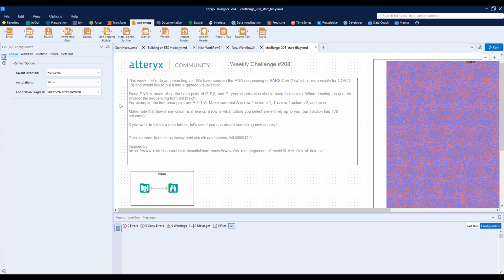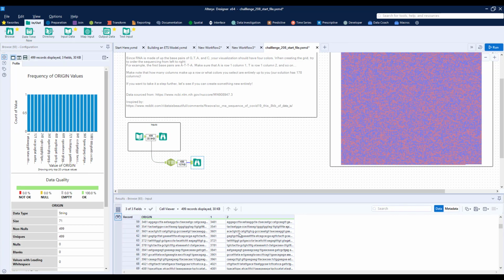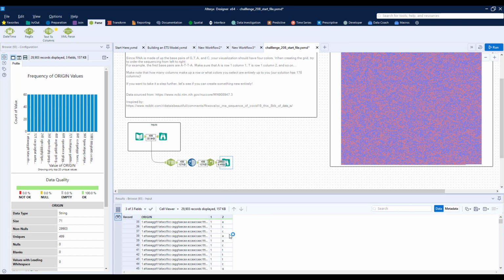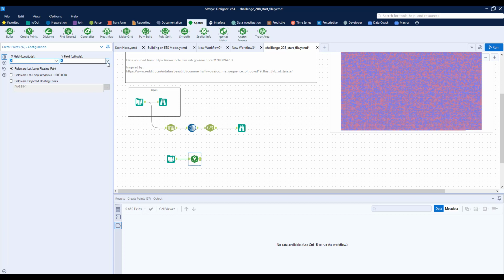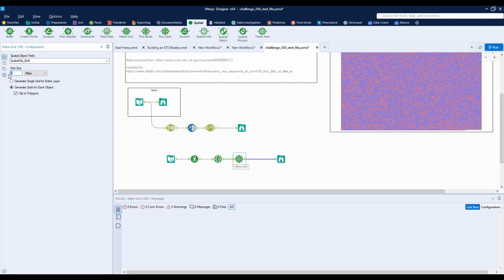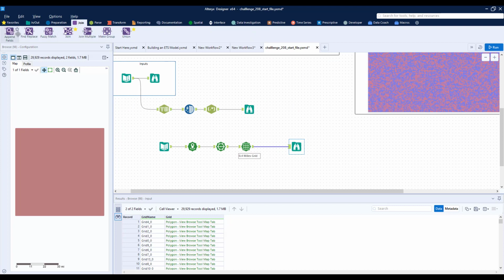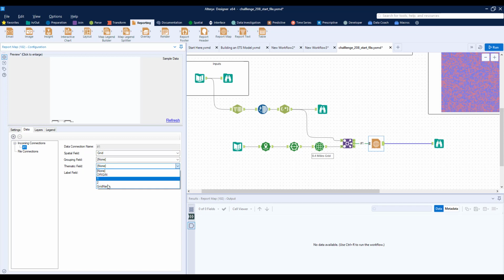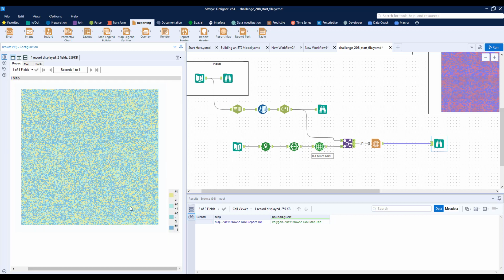COVIZ-19 | I CAN ALTERYX THAT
[208] I Can Alteryx That: COVIZ-19

In this edition of I Can Alteryx That, we present a solution to weekly challenge #208, where we create a visualization of the genetic sequence for COVID-19.